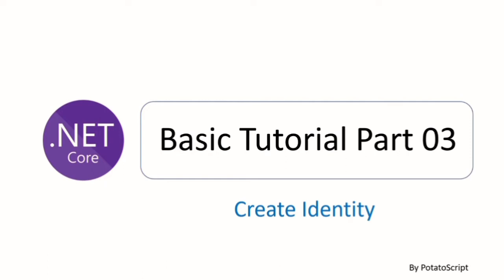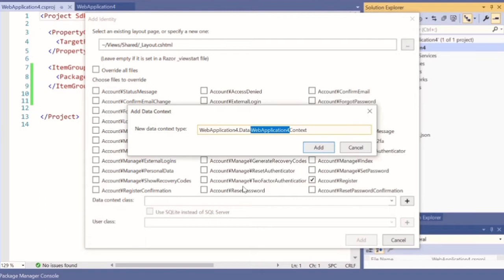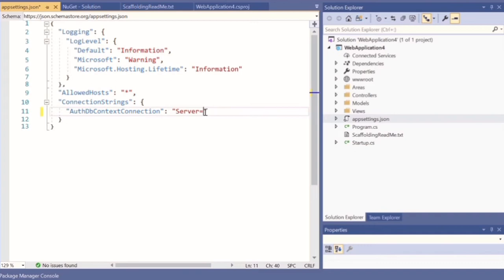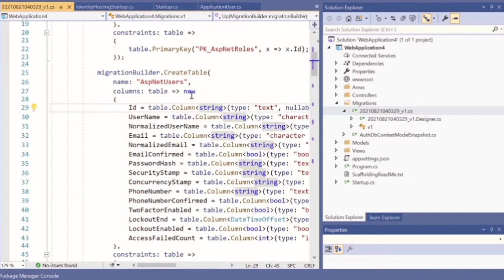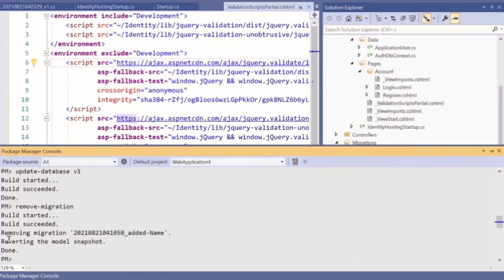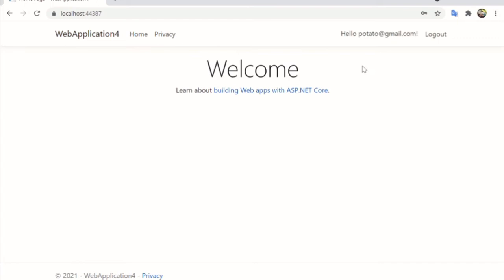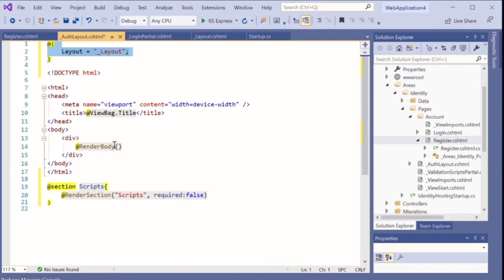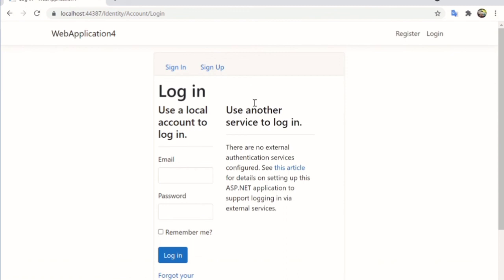ASP.NET CORE MVC Tutorial Step by Step 03 : Create Identity & Migration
ASP.NET Core Identity is a system for creating and maintaining user logins. You can sign in and sign out users, reset their passwords, lockout users and implement multi factor authentication.

Timestamp : Click on it for the topic shortcut
1. Installing Identity API              01:05
2. Preparing the Database          07:37
3. Migrations                                 09:29
4. Authentication setup              16:20
5. Setup Razor Page                   16:53
6. Configure the Razor Layout   17:55
7. Setup _AuthLayout                  22:50